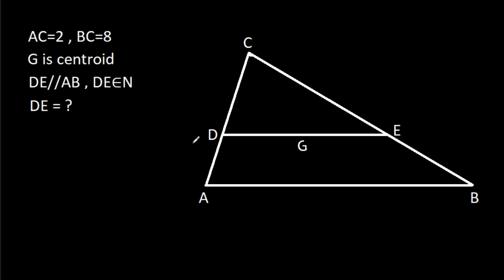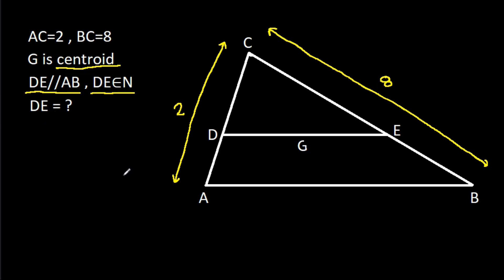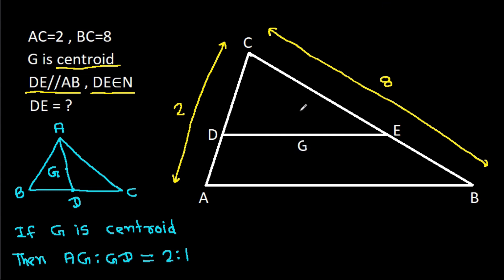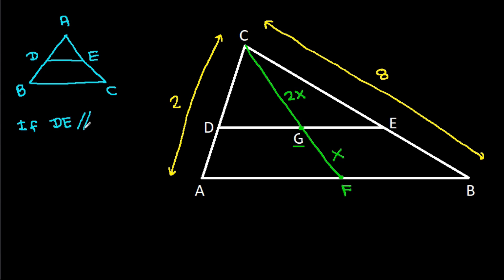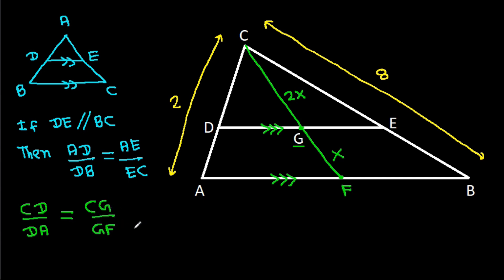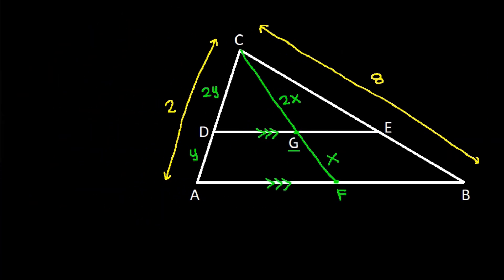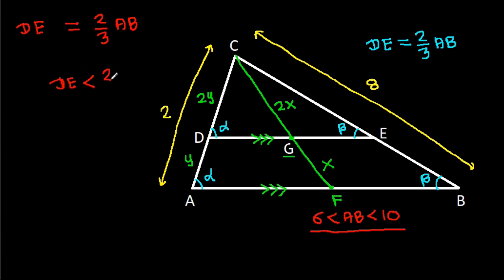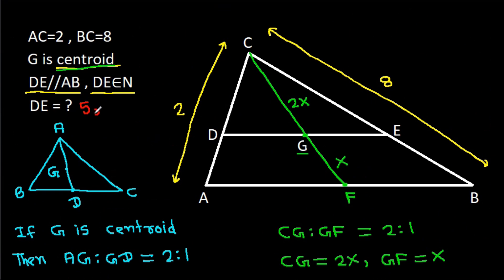Impossible Test Question | Many Students Failed To Solve This Tricky Geometry Problem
Mr. Gnome
ஆத்தங்கரை சண்முகம்
Εκπαιδευτήρια Καντά
堤修一
Sidnei Medeiros Vicente
Sambasivam Sathyamoorthy
Muhtar Samedov
Gerard van Bemmel
Petr'ahcz
Khusi Wala
Gopal Yadav
Sam
Fatih Ekşioğlu